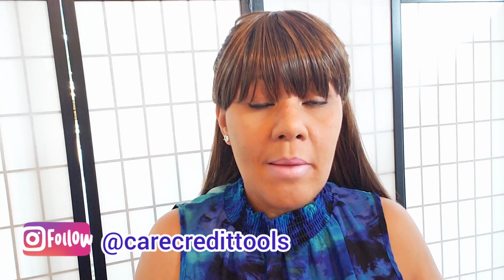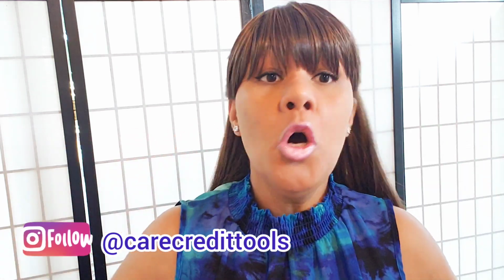How to Get CREDIT CARDS to Increase Your Scores & Rebuild Your Credit Scores! Revolving Credit!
Follow on Clubhouse: @carecredittools

I provide TIPS every TUESDAY & THURSDAY MORNING! FREE GEMS to HELP you achieve YOUR GOALS!

I provide TIPS on personal credit, business credit, what lenders are looking for, credit scores, home ownership, dispelling myths, answering your questions, real estate investing, being self employed, becoming an entrepreneur, budgeting, goal setting, and MORE! Super excited to start SHARING with you MORE!!! Tell a FRIEND!

Looking for a speaker, panelist, trainer, or coach for YOUR event, school, nonprofit, or company? Looking to interview an expert?

Credit Coach for "Make Real Estate Real" with Jemal King (@9to5millionaire).